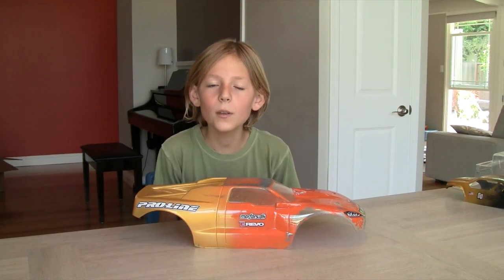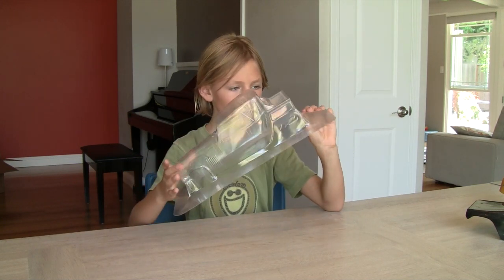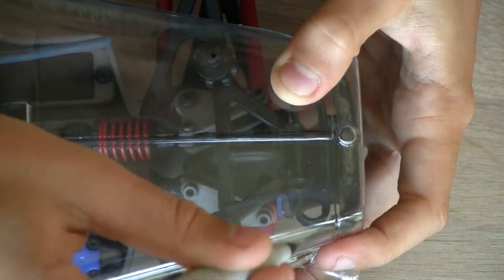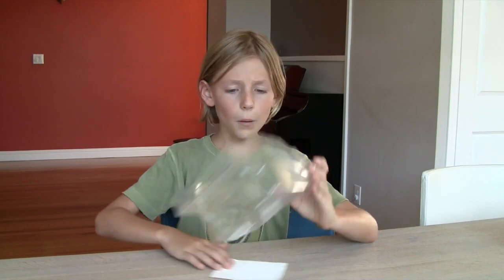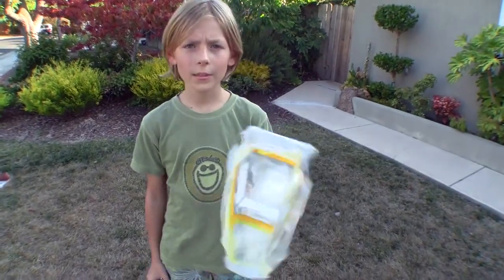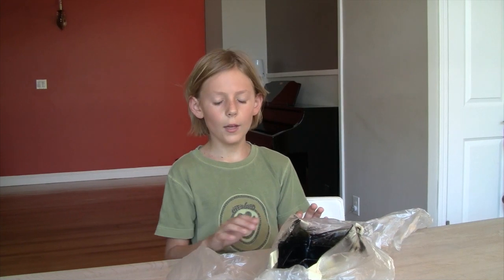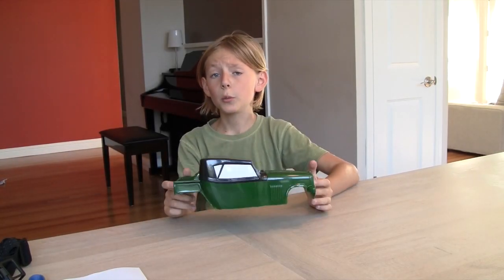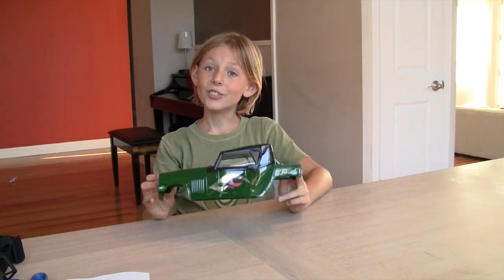RC Body Painting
RC Body Painting by Jamie Staugaard